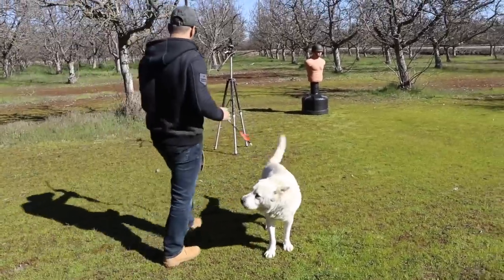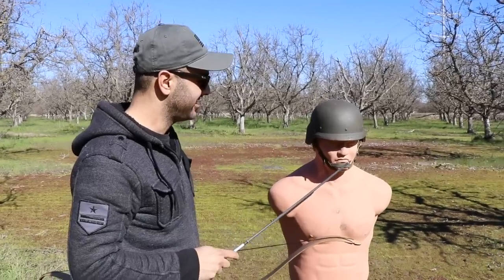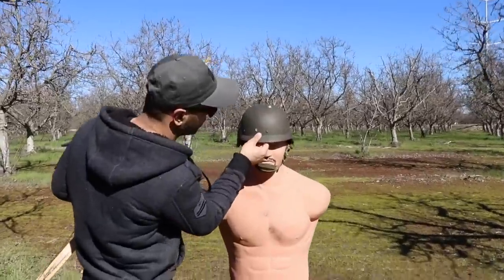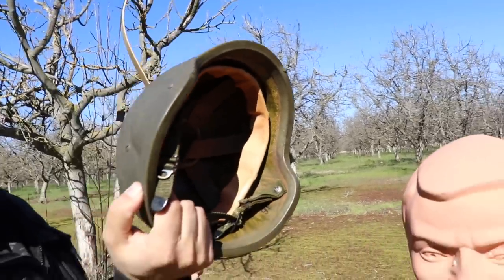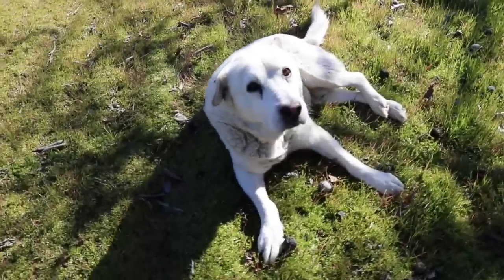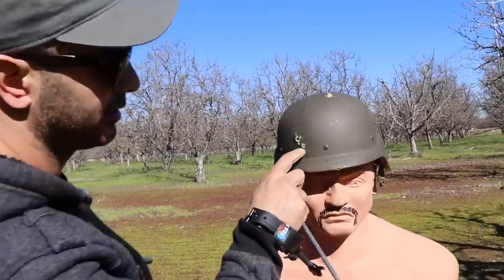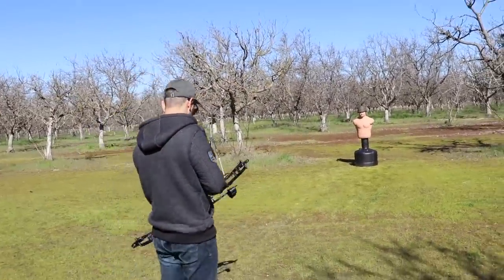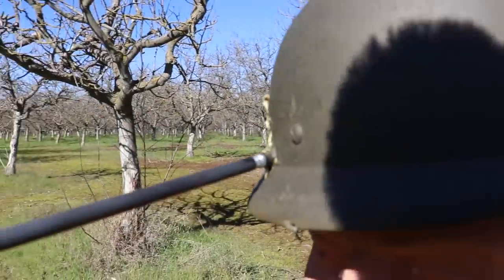World's fastest & most powerful Crossbow vs Army helmet